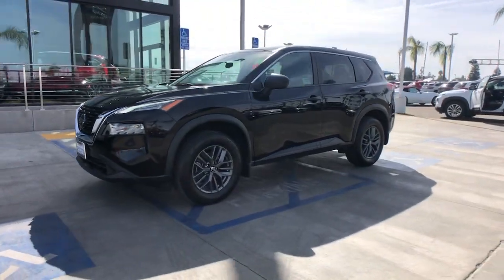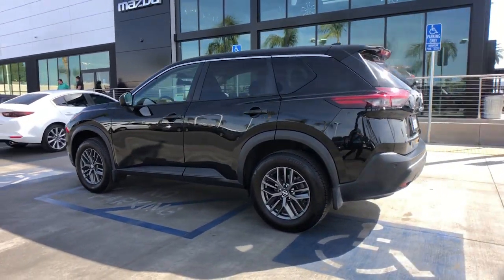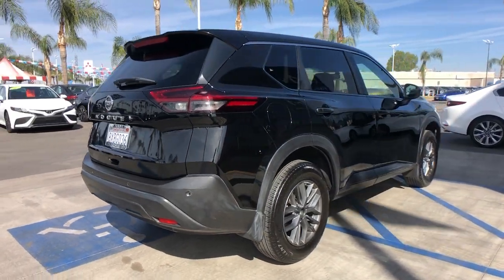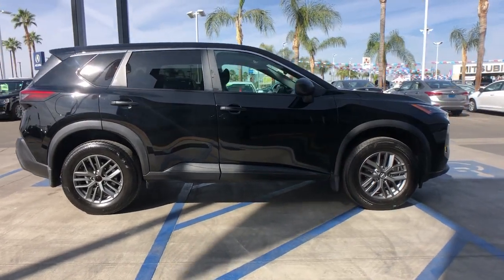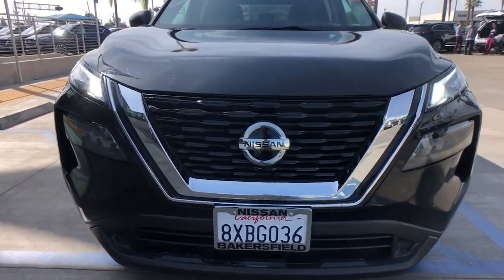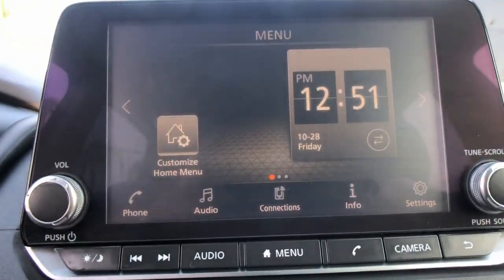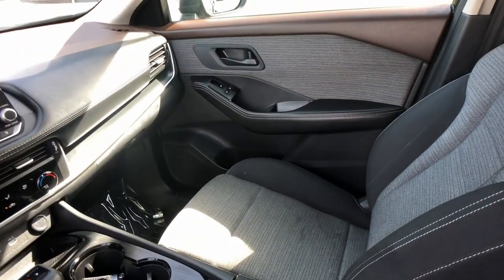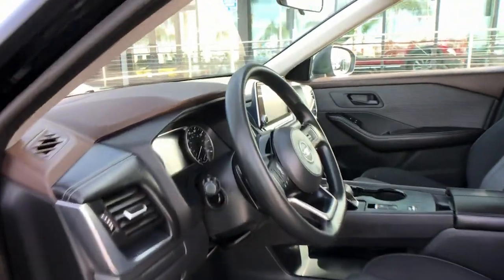2021 Nissan Rogue Arvin, Oildale, Shafter, Wasco, Bakersfield, CA TZ30742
Super Black Used 2021 Nissan Rogue S available in Bakersfield, CA at  Bakersfield Mazda. Servicing the Arvin, Oildale, Shafter, Wasco, CA area.

Bakersfield Mazda
2900 Cattle Dr